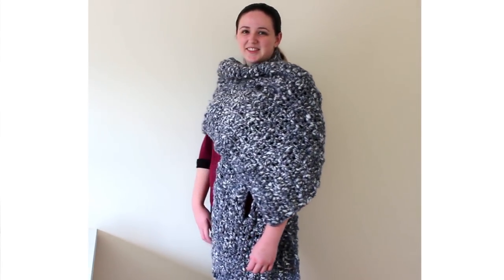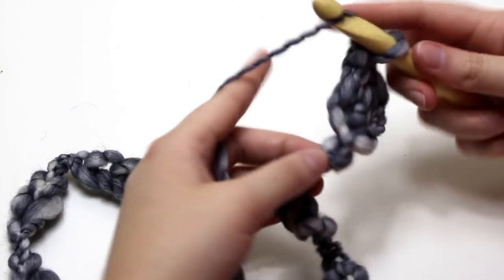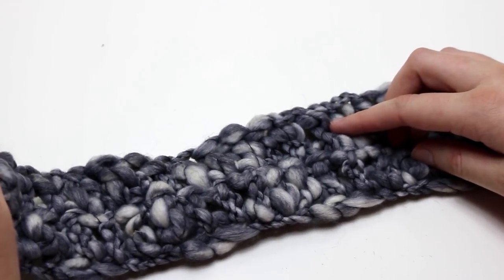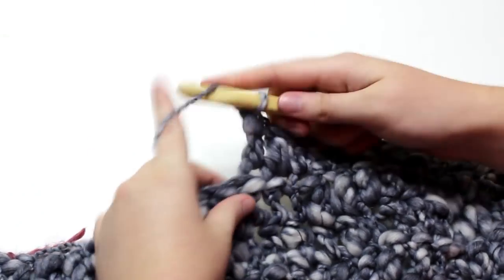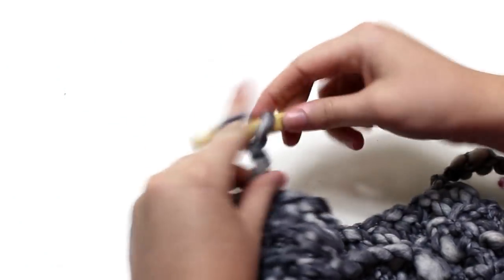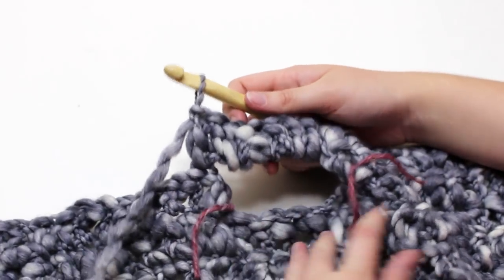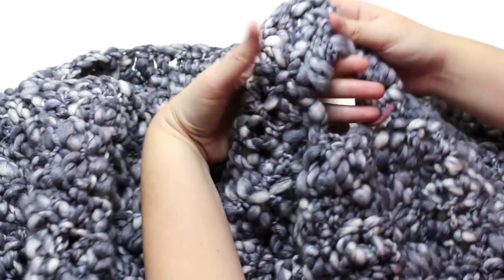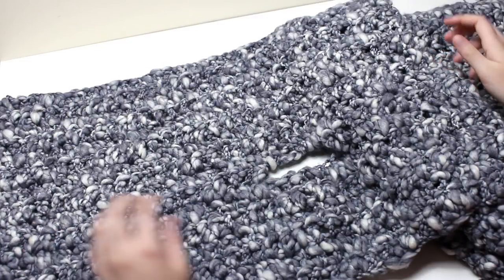Crochet Oversized Rectangle Shawl - Crochet Cobblestone Path Shawl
This crochet Cobblestone Path Shawl is by far my favourite project so far! It was so easy to crochet. This shawl is just a regular dc shawl with two armholes.

Find Us Here:
Facebook - Share how you went this project

Instagram - Follow us for sneak peaks on our projects